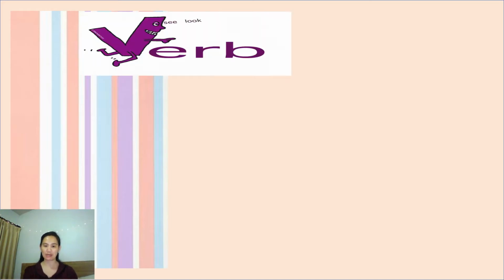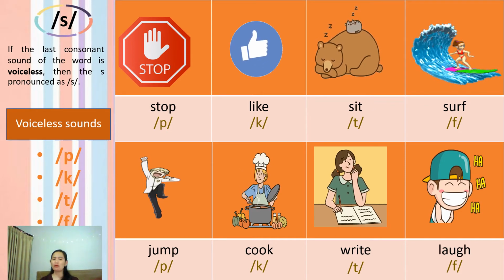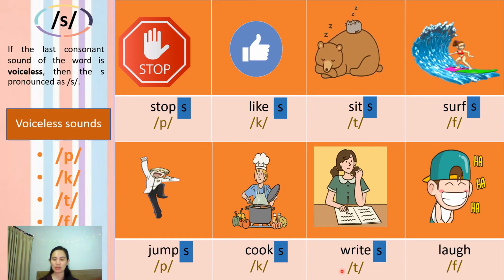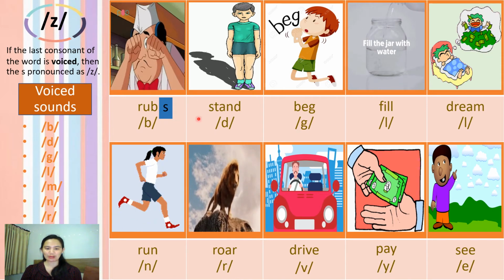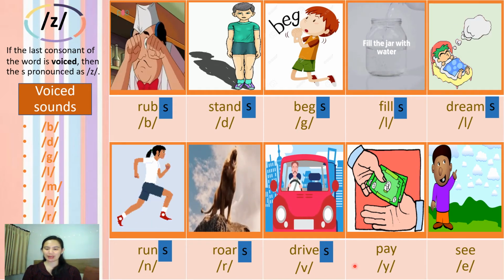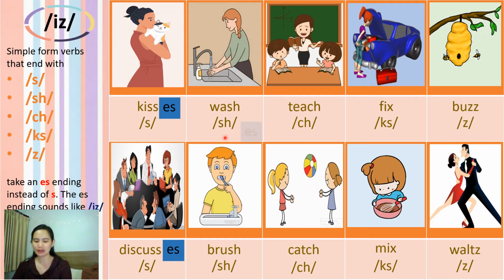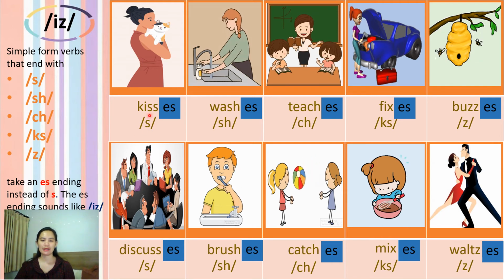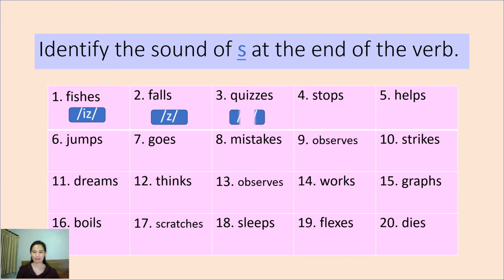Phonics 4 | Simple Present Verb Endings: The Sounds of -s and -es | /s/, /z/ and /iz/